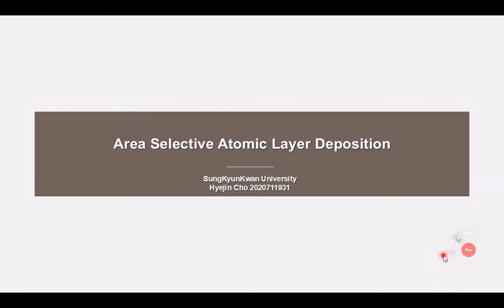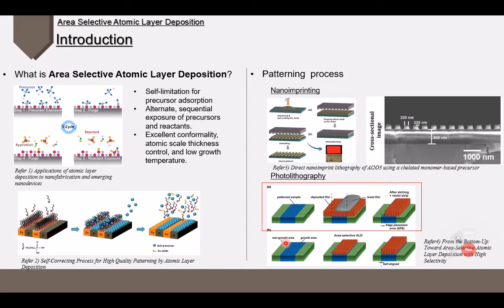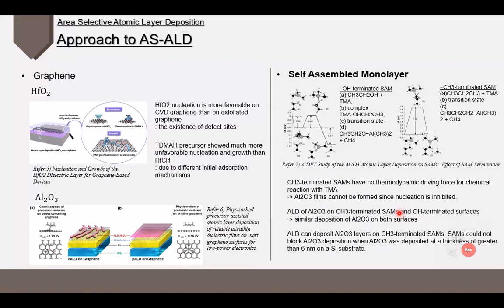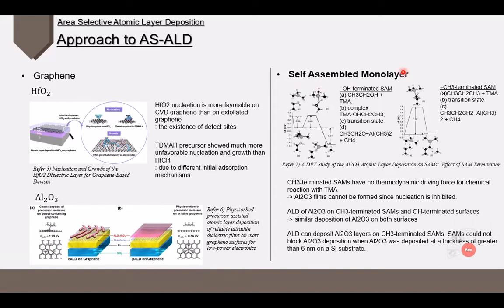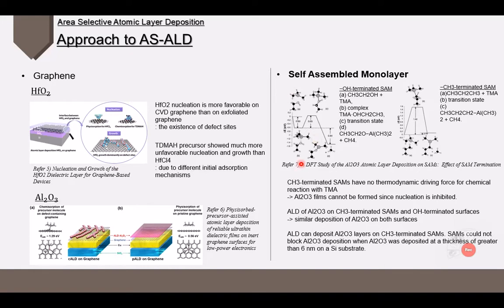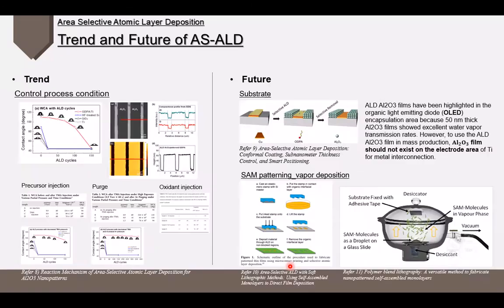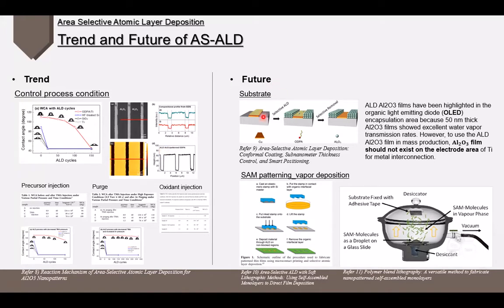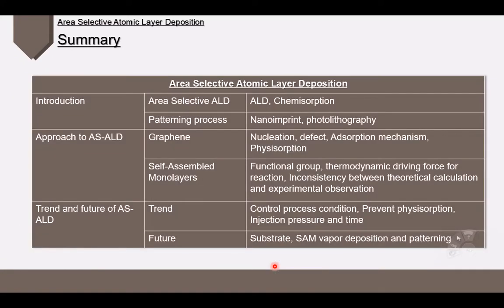SKKU 2020-2 화학공학과 현장실습 과제-조혜진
2020-2 화학공학 현장실습 과제-조혜진